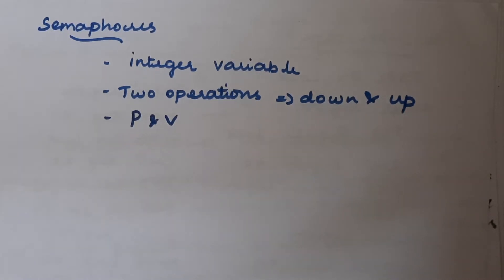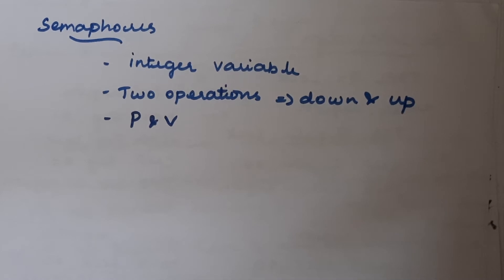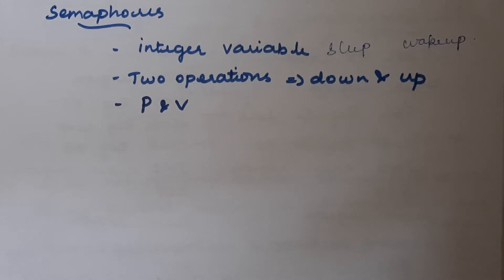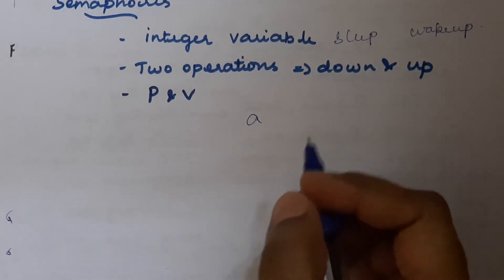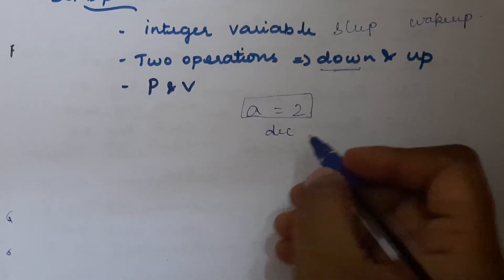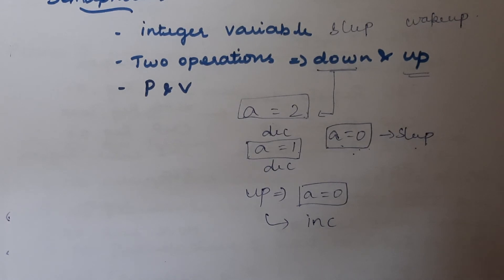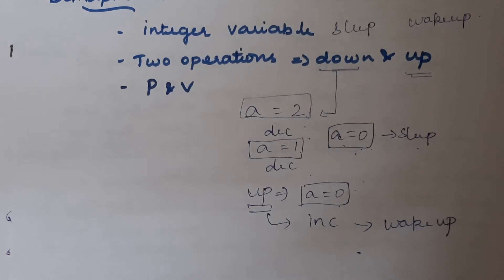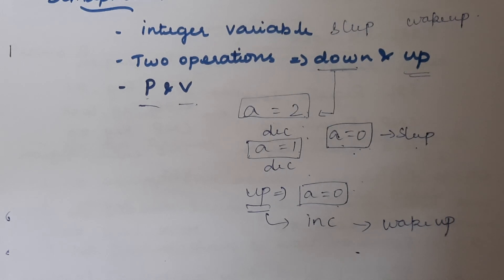Semaphore Introduction | Two operations | Down and UP | Operating System Concepts